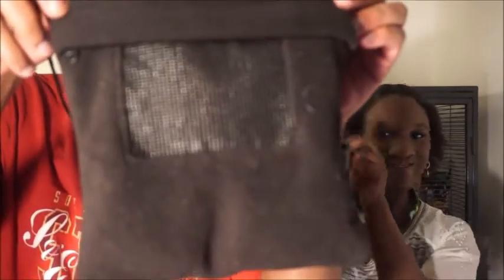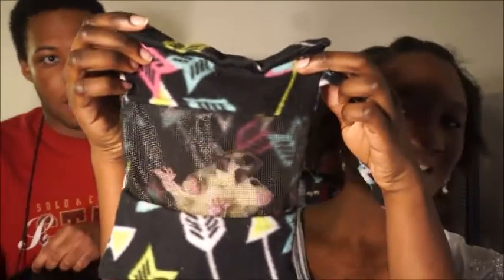Sugar Glider Bonding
Ever wondered about sugar glider bonding? Watch this video for tips and tricks to bond with your sugar glider!